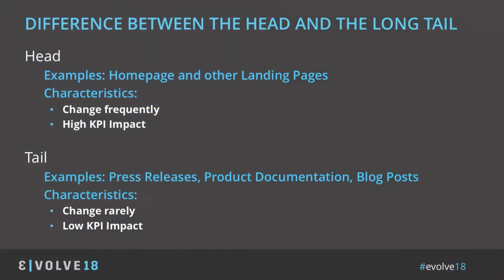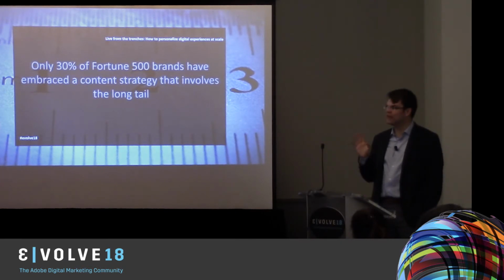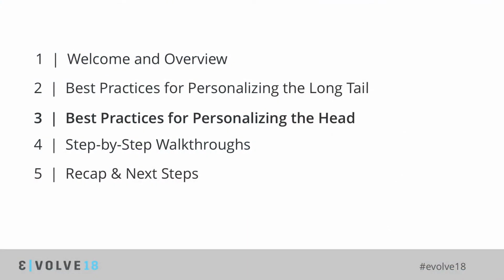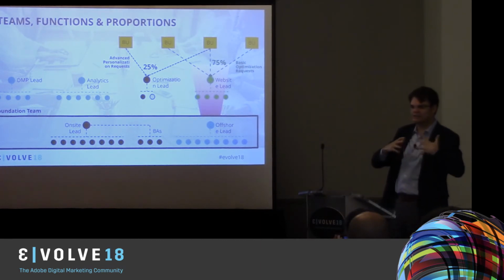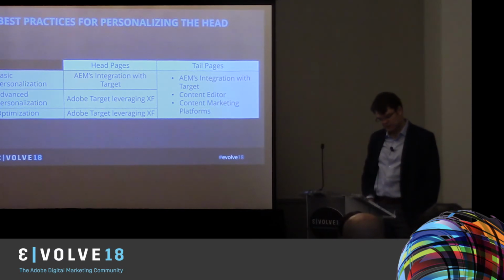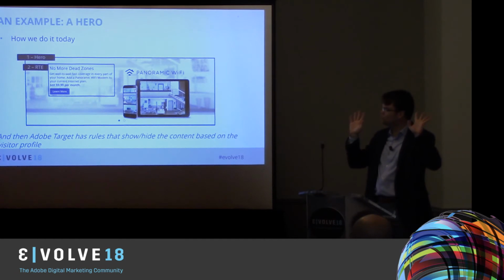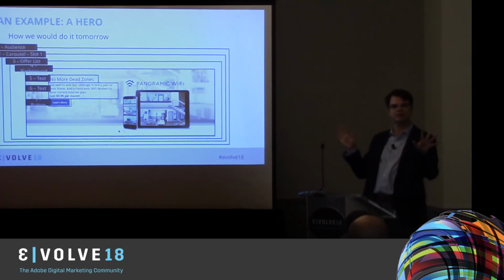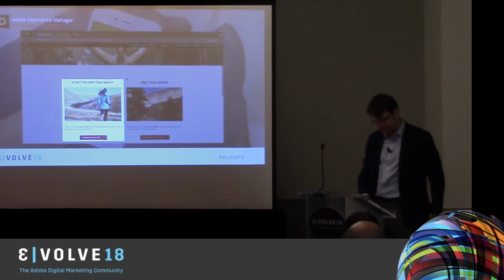EVOLVE '18 | Business Track | Peter Krmpotic | Personalizing Digital Experiences at Scale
From Evolve 2018:

In the era of experience businesses, high demand for personalized content requires that brands create and deliver digital experiences at ever greater scale.

Have a digital marketing use case that you want to discuss with 3|SHARE?